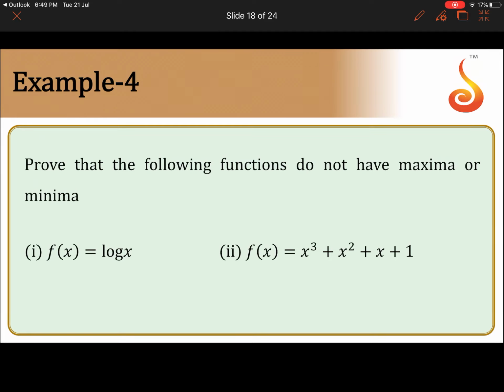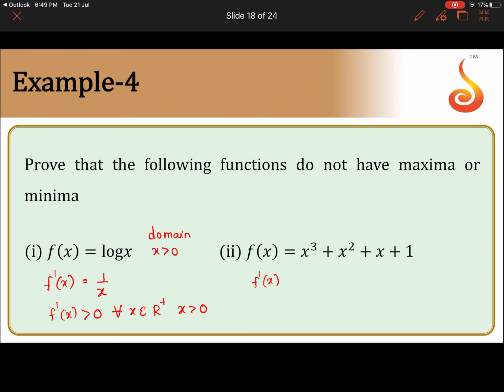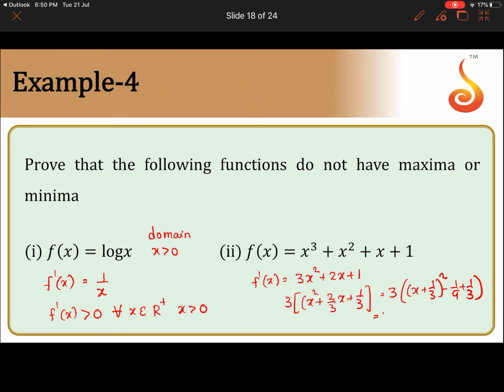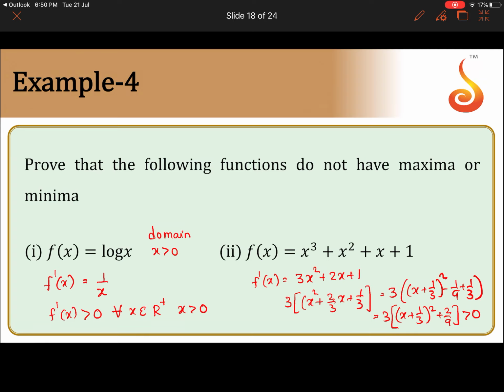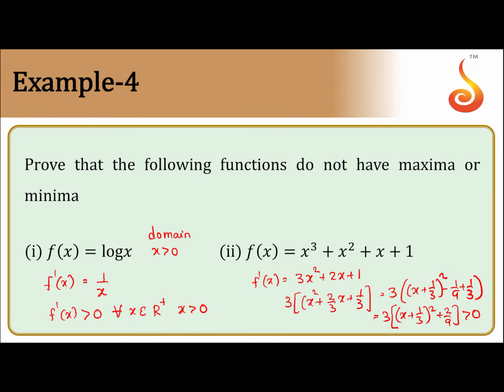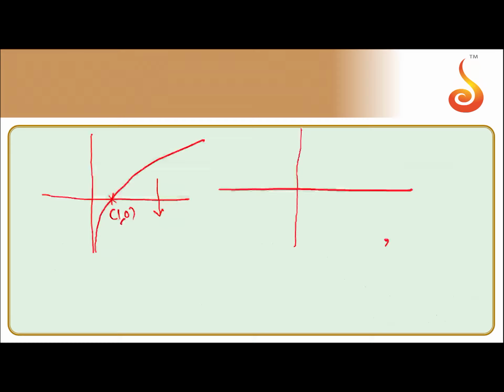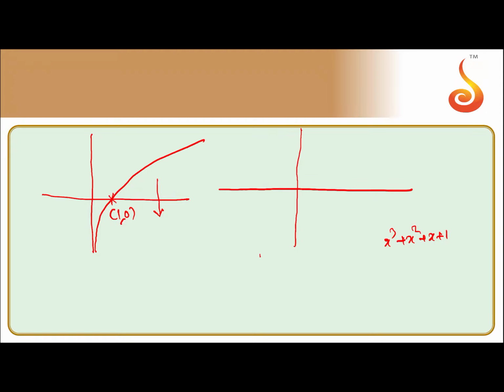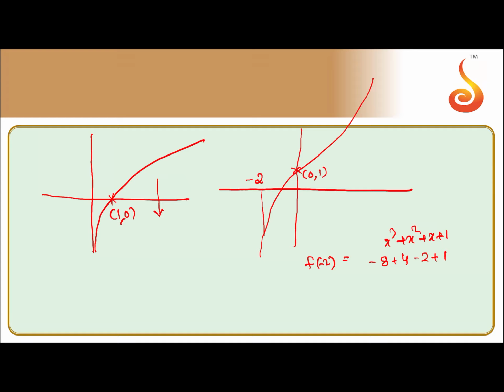PU 2 | JEE S1 | Maths | AOD | Lecture 07 | Slide 04 | EX 4